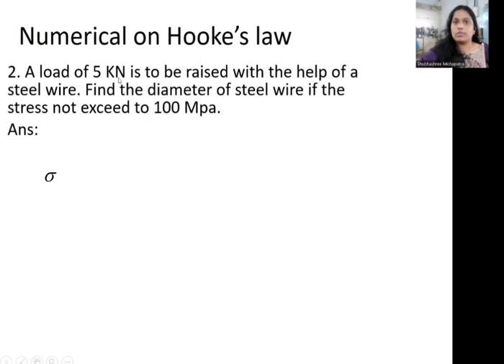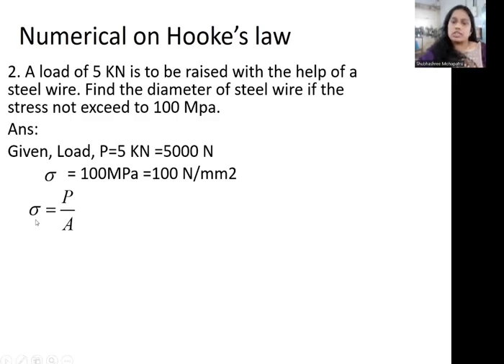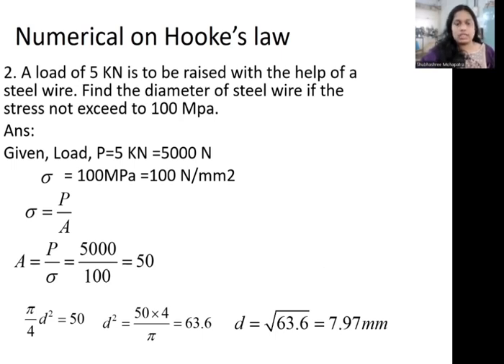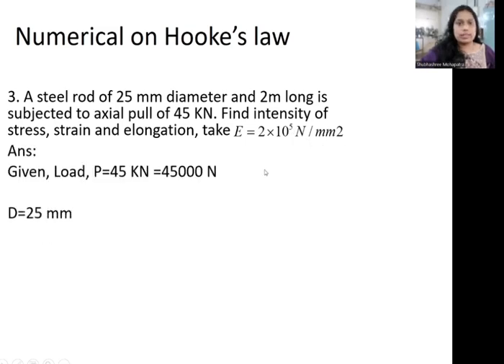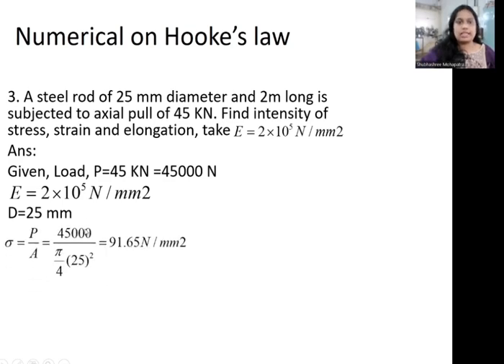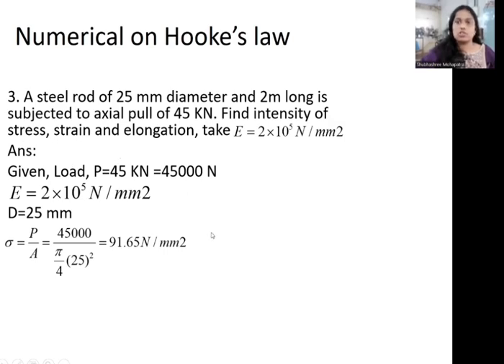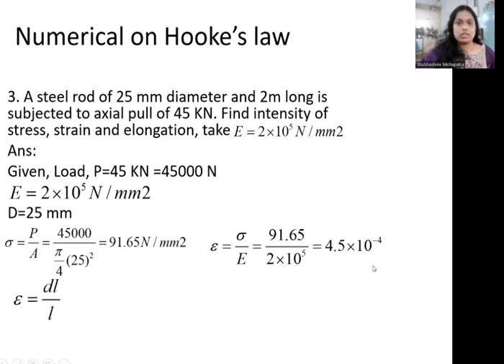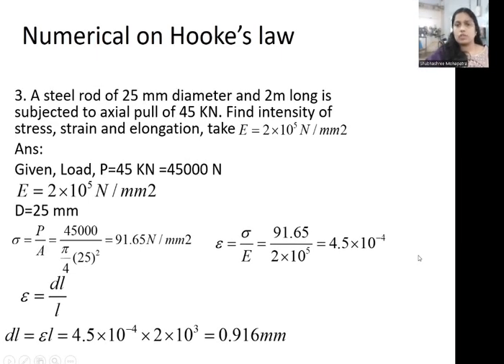L-2||Numerical on Hooke’s law, simple stress and strain ||Strength of materials